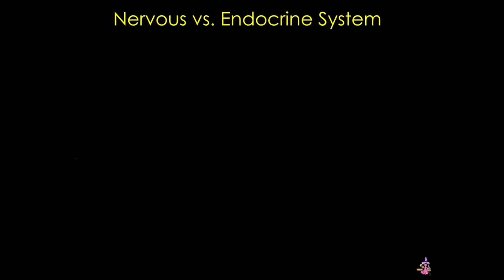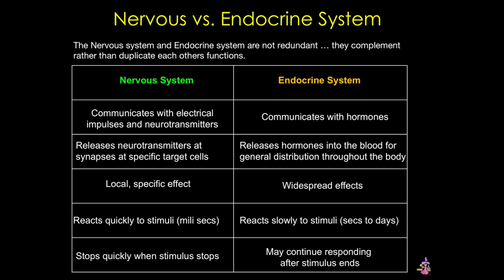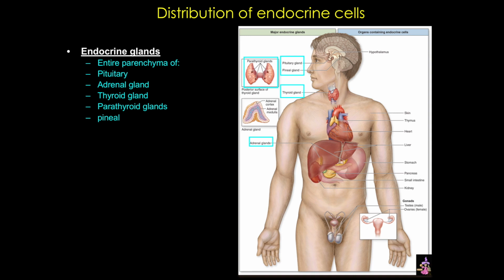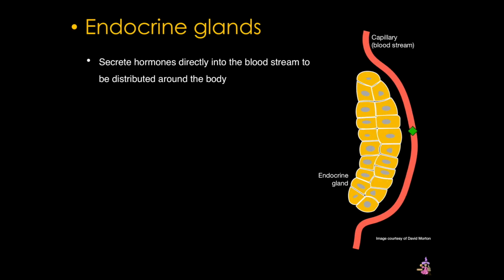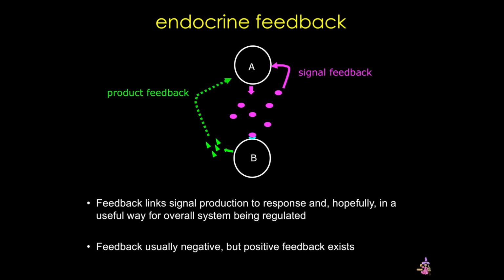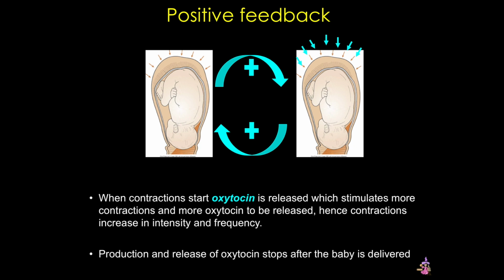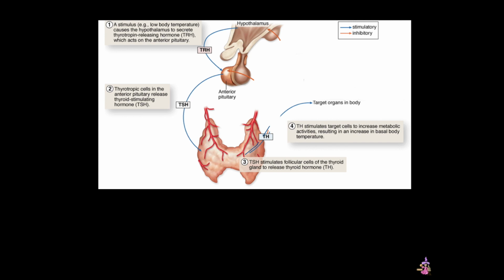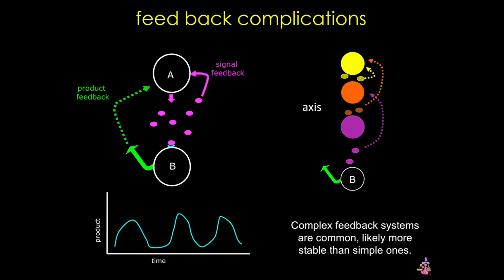Endocrine System: Endocrine Basics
Today's tutorial covers the basics of the endocrine system.

Table of Contents: Time Stamps
- Nervous vs. Endocrine System 0:09
- Signalling 1:45
- Distribution of Endocrine Cells 2:43
- Endocrine vs. Exocrine 3:46
- Exocrine Glands 3:50
- Endocrine Glands 4:06
- Endocrine Feedback 5:06
- Positive Feedback 6:03
- Negative Feedback 6:53
- Feedback Complications 8:54